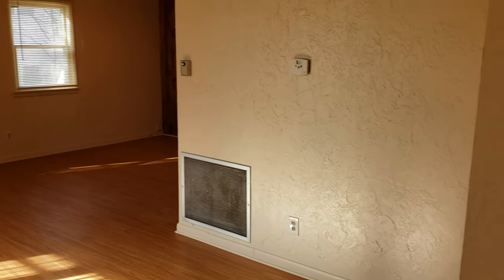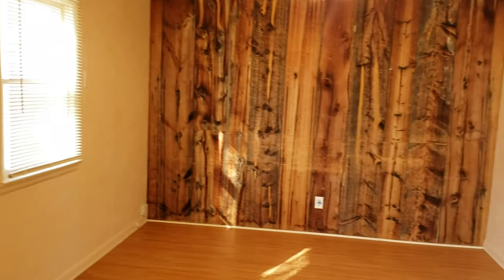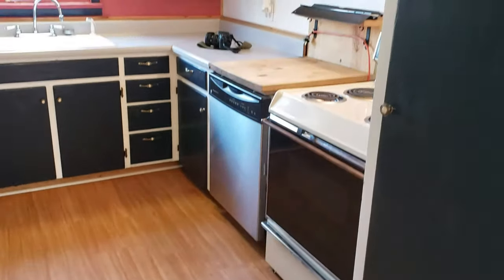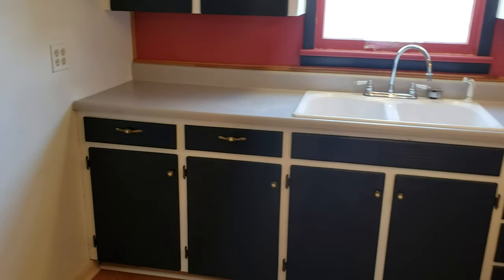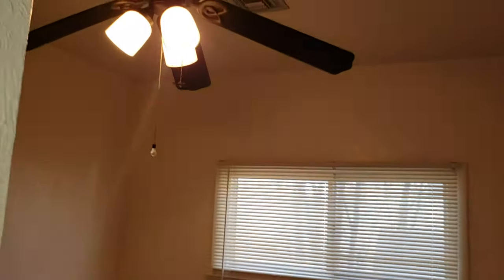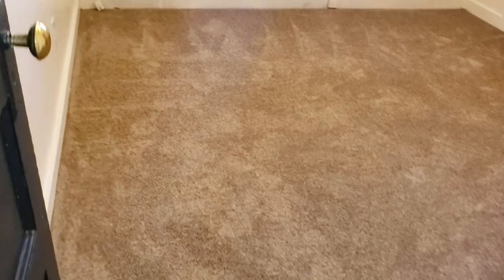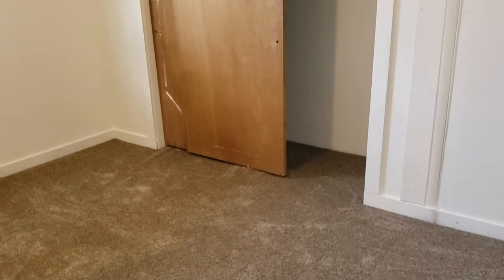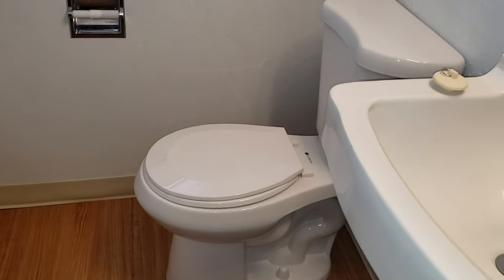For rent: 636 N Day St, Powell, WY 82435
Check out this nicely renovated duplex that includes utilities! There is some yard space in front and a large storage shed available for use. Forced air heat and central A/C included. New paint, carpet, and luxury vinyl plank throughout the home. Walk into a large living room and dining room in front with lots of big, bright windows, two ceiling fans, and a beautiful accent wall with rough barn wood. Kitchen includes fridge, stove, and dishwasher with a big pantry and other storage space. Down the hall are two bedroom with ceiling fans and a full bath. Storage throughout! Utilities are included with the rent. A single pet is negotiable for additional cost but please note the yard is not fully fenced.
Have you imagined living in one of our wonderful rental homes or apartments? to see all our available rentals, schedule a viewing, or to start the application process.

Are you an investor interested in expanding your real estate investment portfolio or in need of a professional Property Manager? Learn more about our services by visiting:

or